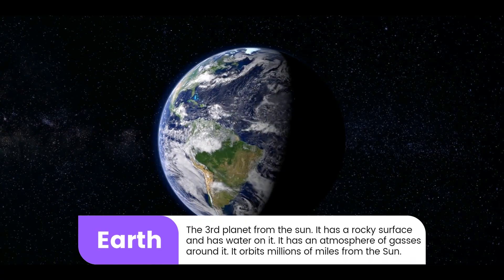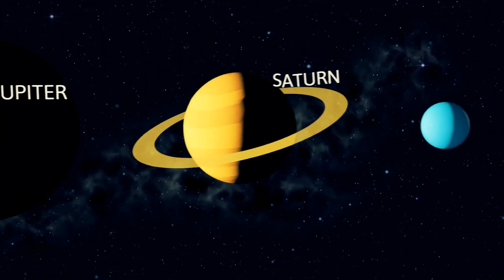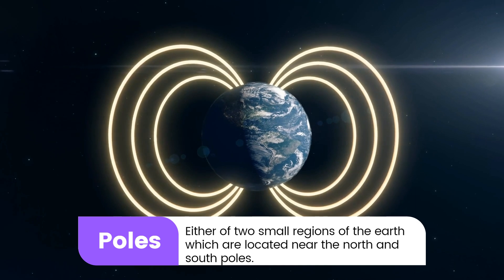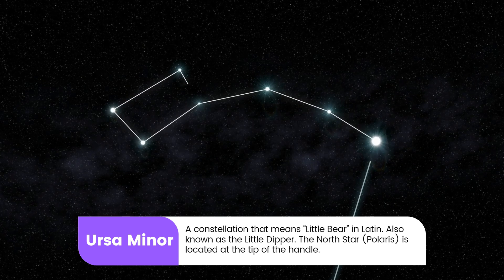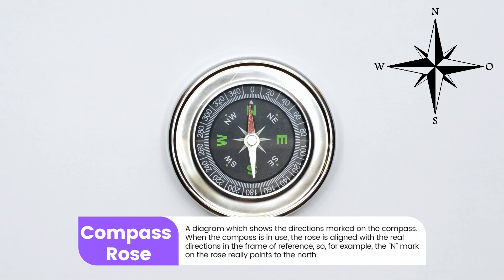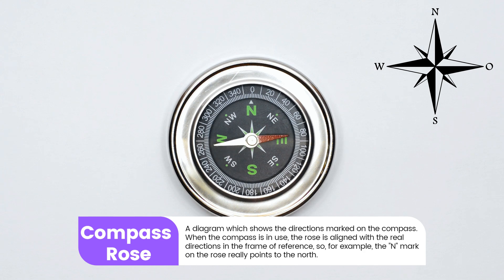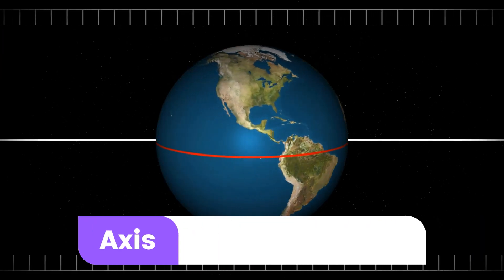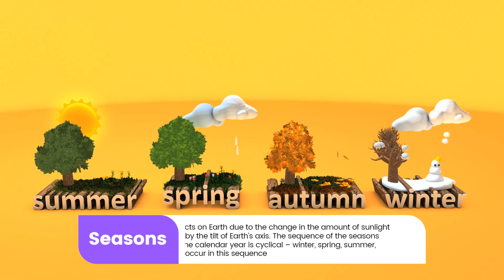Astronomy Unit Science Vocabulary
1. Planets - Bodies, or natural satellites, that orbit the Sun, a star.
2. Earth - The 3rd planet from the sun. It has a rocky surface and has water on it. It has an atmosphere of gasses around it. It orbits millions of miles from the Sun.
3. Sun - A star, a large ball of glowing gasses that is extremely hot.
It does not have a rocky surface and its atmosphere glows and gives o  light. It is located at the center of the solar system. Earth and other planets revolve around it. It appears brighter because it is closer to Earth than other stars.
4. Order of the Planets
- Mercury, Venus, Earth, Mars, Jupiter, Saturn, Uranus, and Neptune (My Very Excited Mother Just Served Us Nachos)
5. Rocky Surface Planets
- Mercury, Earth, Mars, Venus
6. Gas/Liquid Surface Planets
- Jupiter, Uranus, Neptune, Saturn
7. Constellation - A group of visible stars that form a pattern when viewed from Earth.
8. Equator - An imaginary line running around the widest part of the Earth, halfway between the North Pole and the South Pole
9. Poles - Either of two small regions of the earth which are located near the north and south poles.
10. Hemisphere - A half of the earth, usually as divided into North/South or East/West halves by the equator or poles.
11. Ursa Major - A constellation that means “Great Bear” and is one of the largest constellations. It is easily visible in the spring night sky. It is best known because it contains the “big dipper,” which looks like a ladle.
12. Ursa Minor - A constellation that means “Little Bear” in Latin. Also known as the Little Dipper. The North Star (Polaris) is located at the tip of the handle.
13. Orion - A constellation visible during the winter night sky. Contains some of the brightest stars. Named for the hunter from Greek mythology.
Looking for the three stars that form a line in Orion’s belt is the easiest way to locate it.
14. Telescope - A tool that gathers more light than the eye, so it makes faint, faraway objects seem brighter and closer
15. Astrolabe - An ancient(old) astronomical tool used for finding the time of a sunrise and a sunset, the time of day, and locate and predict positions of the sun, moon, planet, and stars.
16. Sextant - An instrument used to measure the angle between any two visible objects. Used to find one's latitude.
17. Compass-Anavigationalinstrumentthatshowsdirections.Thefourcardinaldirections(or points) are north, south, east, and west.
18. Compass Rose - A diagram which shows the directions marked on the compass. When the compass is in use, the rose is aligned with the real directions in the frame of reference, so, for example, the "N" mark on the rose really points to the north.
19. Phases of the Moon - The changing shapes of the Moon. Takes about four weeks, 291⁄2 days to complete the rotation.
★ Newmoon-Theentirehalf/sideoftheMoonfacingEarthisdark.
★ Quartermoon-HalfofthesideoftheMoonfacingEarthislitandtheotherhalfis
dark. The Moon appears as a half circle; there are two quarter-moon phases in the
cycle.
★ Fullmoon-Theentirehalf/sideoftheMoonfacingEarthislitandtheMoonappears
as a full circle.
★ Crescentmoon-Asmallsection(lessthanaquartermoon)ofthehalf/sideofthe
Moon facing Earth is lit.
20. Axis - Earth rotates around an imaginary straight line called an axis that runs through the planet’s center
21. Revolution - The movement of Earth as it makes an orbit around the Sun in one year.

22. Rotation - Earth rotates (spins) on its axis and completes one rotation in 24 hours.
  23. Seasons - The e ects on Earth due to the change in the amount of sunlight caused by the tilt of Earth’s axis. The sequence of the seasons during the calendar year is cyclical – winter, spring, summer, and fall occur in this sequence.